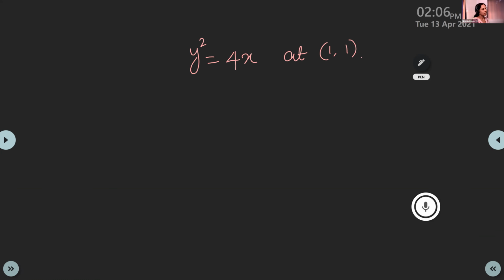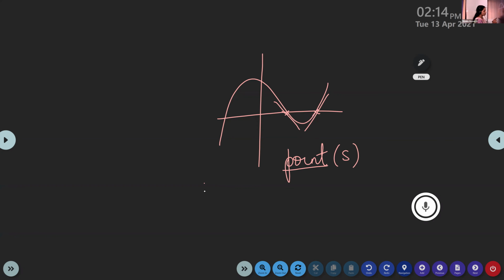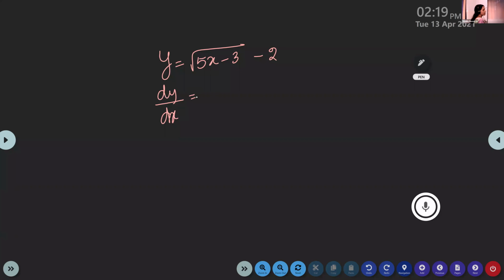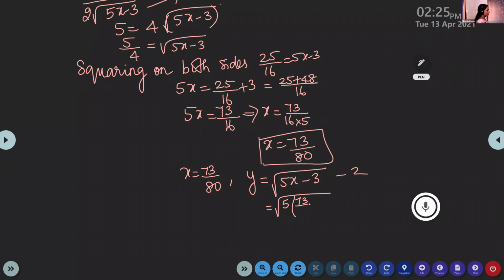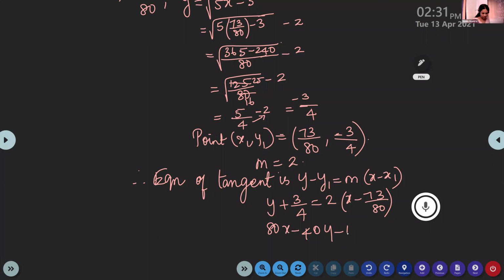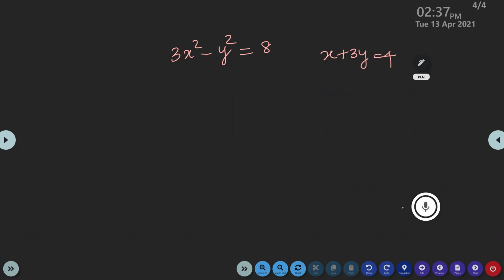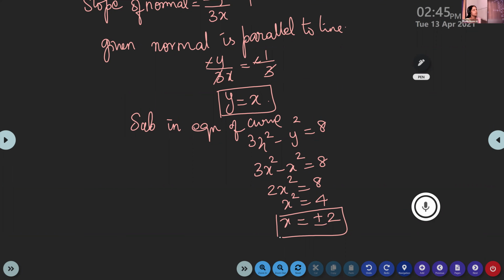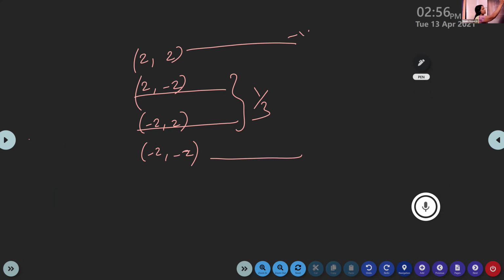Dr.Raju Davis International School | CLASS 12 APPLIED MATHS| 15-04-2021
CLASS 12  APPLIED MATHS TANGENTS AND NORMALS